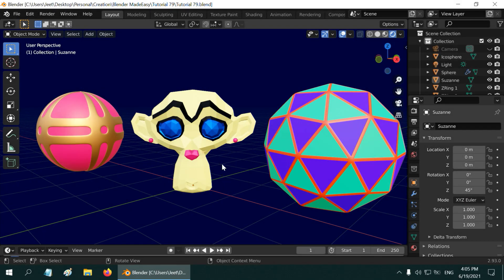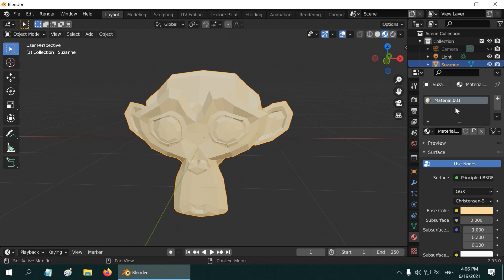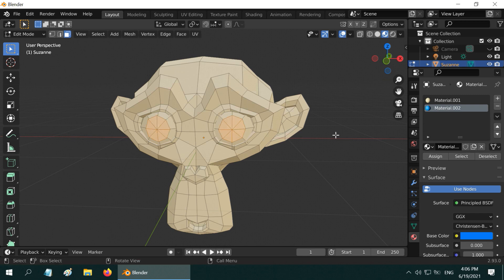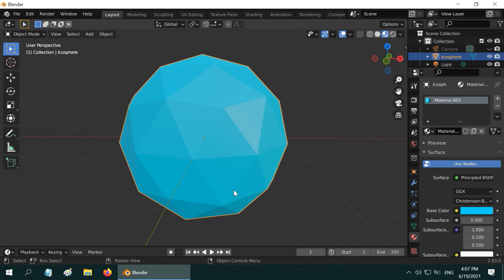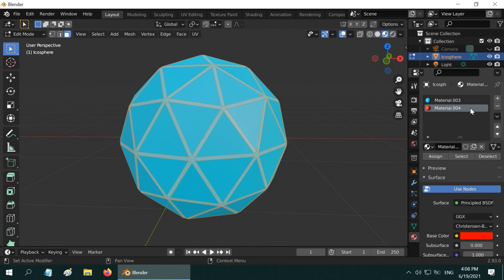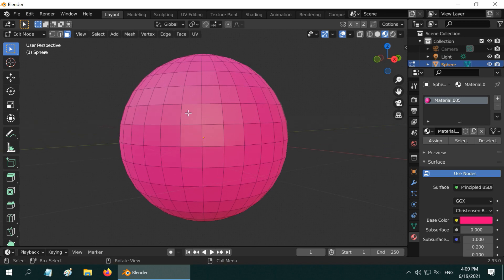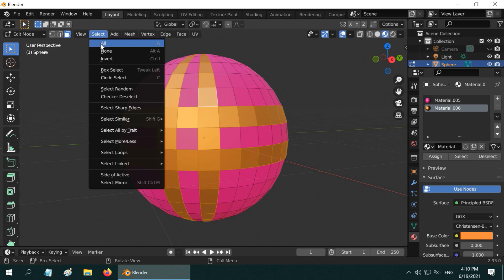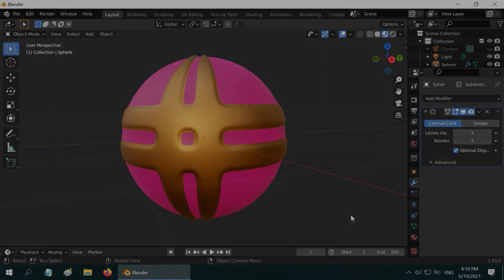Apply Different Materials For Different Parts | Easy Tutorial For Multi-Material Objects In Blender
In this tutorial, we have discussed how to apply different materials for different parts of an object. We have taken three different examples, with three different shapes and three different styles of shading. Please watch the video for the complete tutorial. Instead of applying distinct materials for two parts of an object, if you want to gradually mix two or more materials across a surface, you will need something called Gradient Shading. Please watch the related tutorial from the below link.

Timestamp
00:00 Intro
00:20 Case I (Add different materials to different parts)
01:49 Case II (Add a second material to the beveled part)
02:58 Case III (Add a second materials to a face loop)
04:01 Add a metal ring around a sphere or ball
04:37 Conclusion